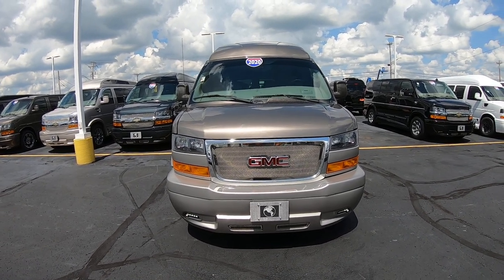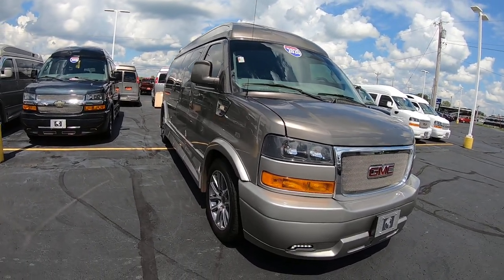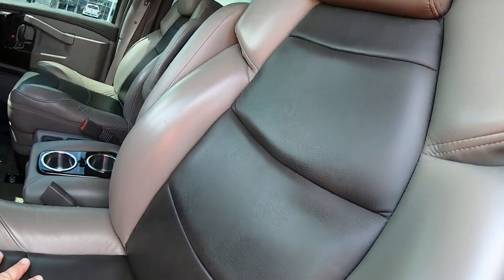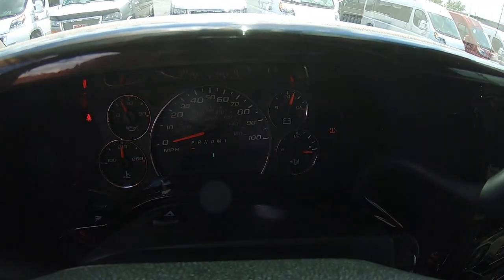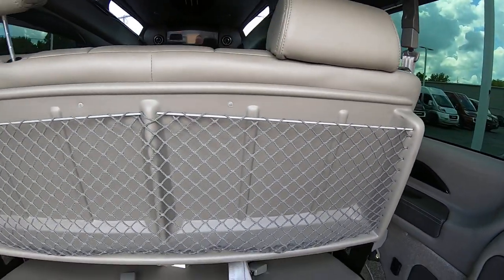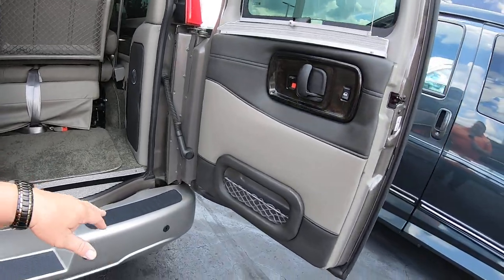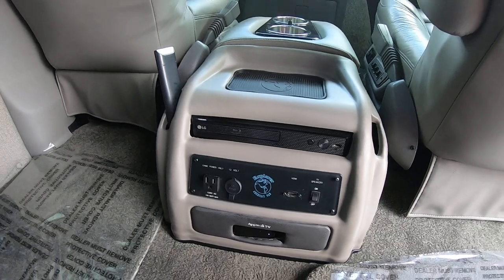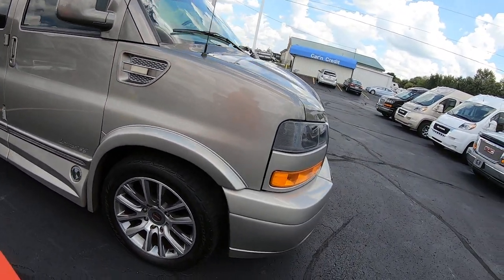Custom Fade Paint! 2020 GMC 9 Passenger LUXURY Van | Sherry Review